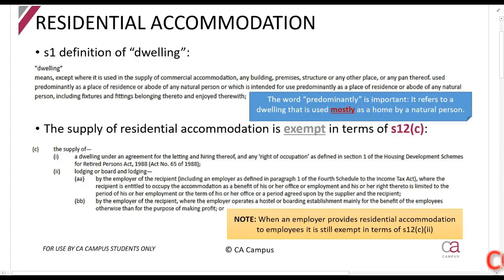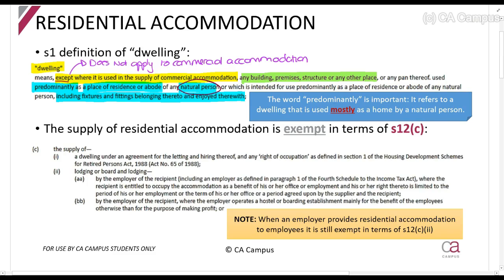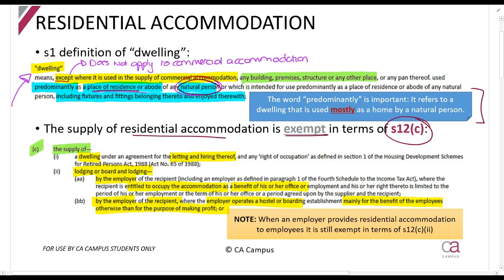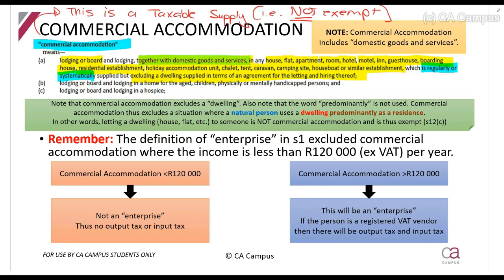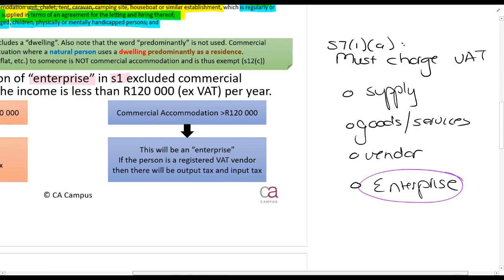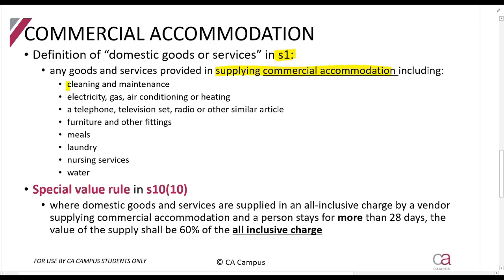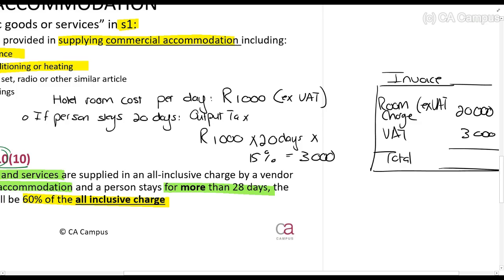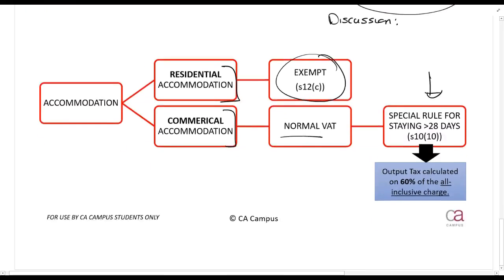VAT: Part 1.6 - Residential and Commercial Accommodation